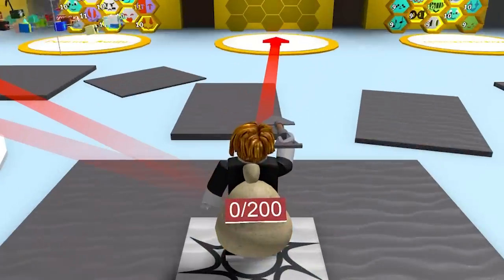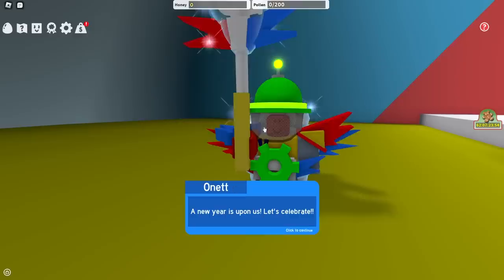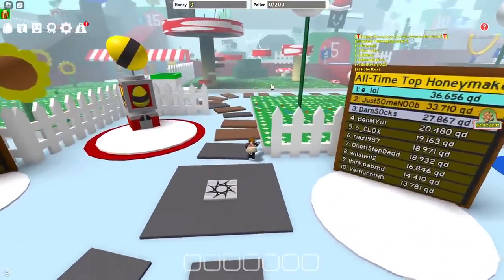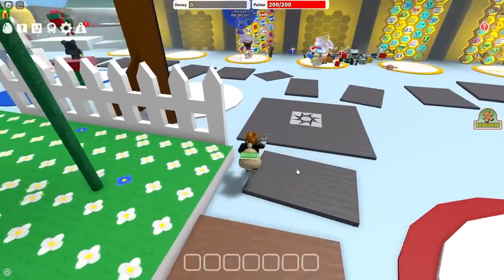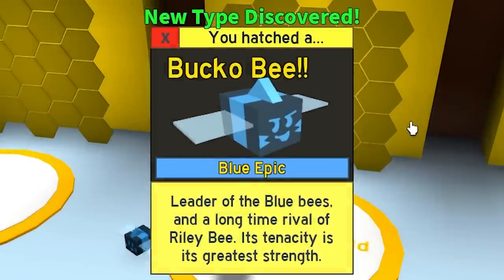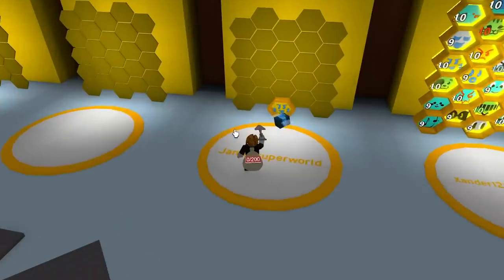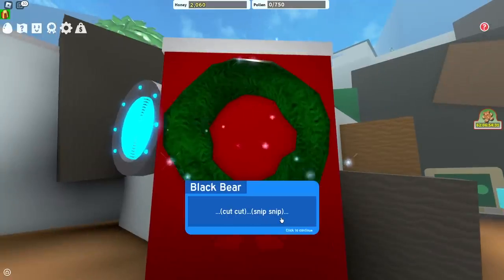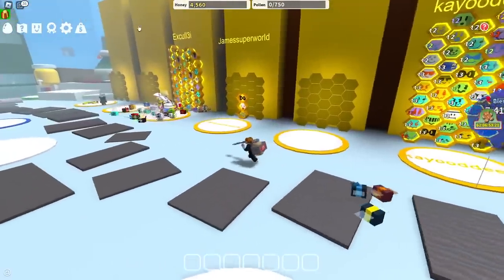Taught my little brother how to play Roblox Bee Swarm Simulator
In this video I taught my little brother James how to play Roblox Bee Swarm Simulator. He had initially asked to make a video with me around a week ago, and now it has finally happened! I showed him the core mechanics of Bee Swarm Simulator and helped him achieve his goal of reaching 5 bees! Enjoy! :D